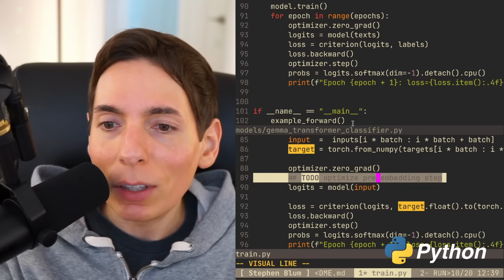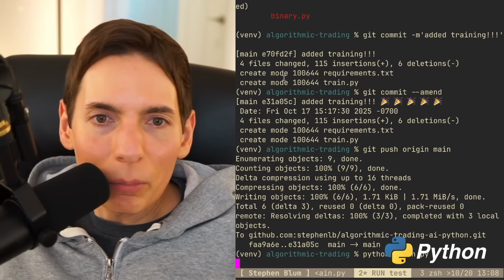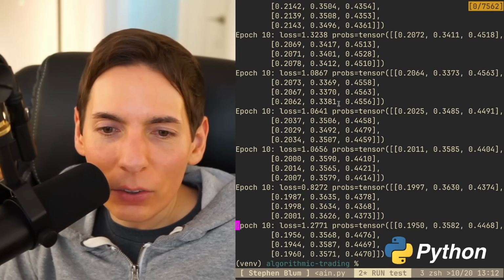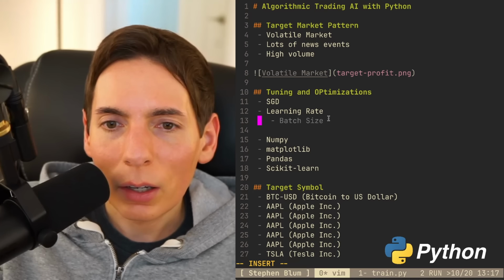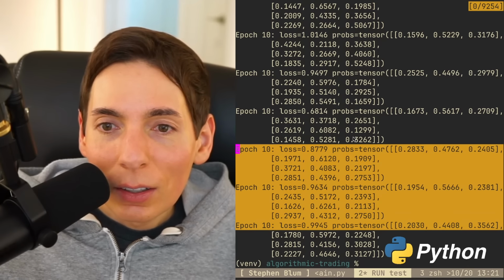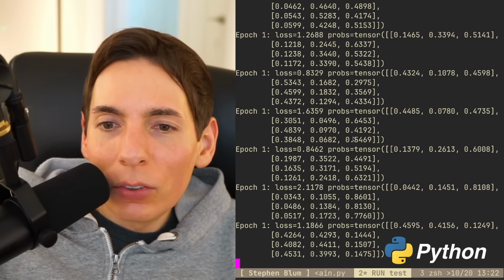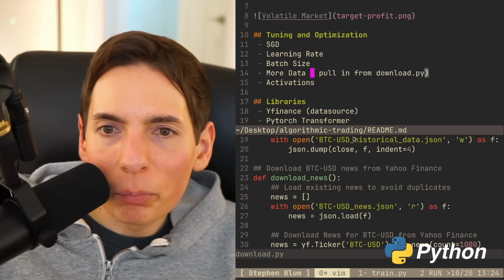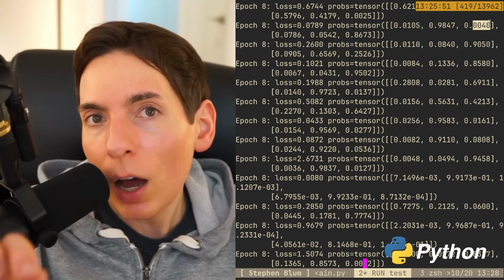Algorithmic Trading with Python Day 5 Tuning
Day 5! We are working on algorithmic trading with Python, building our own AI using PyTorch. I am really excited because we actually got the algorithms running last week. Now our next step is tuning and optimizing, since the model processes and learns from data but the results on the screen have not changed much.

If you are just joining after Day 4, the setup is the same but I had some ideas to improve efficiency. For example, when we input data, the model keeps recalculating static embeddings, which wastes compute, so we could store or cache those embedding vectors to speed things up. The main goal is to build an AI for algorithmic trading in specific markets, starting with Bitcoin because it has lots of data.

We are using historical prices and news headlines as input, and the model gives buy, sell, or hold signals, running on PyTorch with a transformer and outputting three classes. Even though we managed to train the model, its performance is not where we want it, so we have to get the loss consistently below one. That means experimenting, like increasing the number of layers from one to four, or trying different optimizers such as AdamW and SGD, which is my favorite.

You can see the loss value on the screen and we want it lower, so another idea is to train on more data using Y-Finance as our source. We are also adjusting hyperparameters like learning rate and batch size, and we can play with dropout or activations for more tuning. Right now, I am pulling in more data and making small changes to see what helps the model improve.

As we try out tweaks, sometimes results get a little better, sometimes not, but recently the indicators look really strong for buy and sell signals, so I am happy about that. Next, we need more data, finish the download script, do more training and tuning, and then finally test the model against real market data.